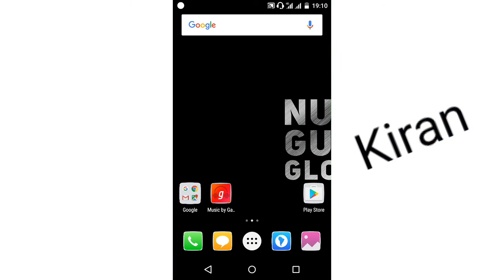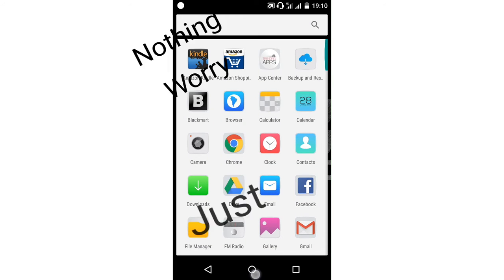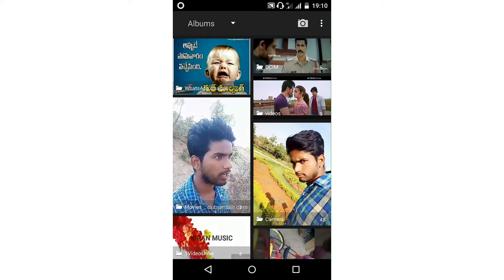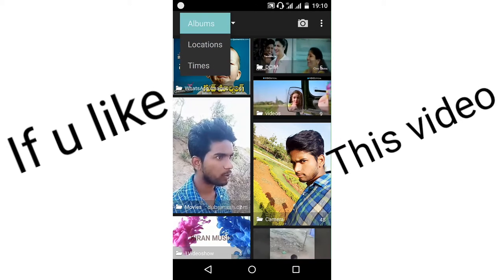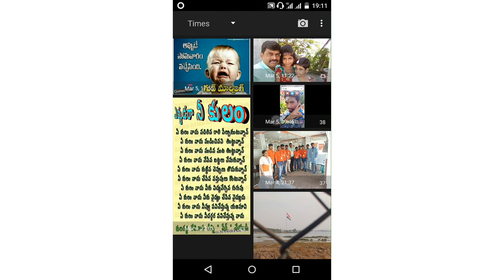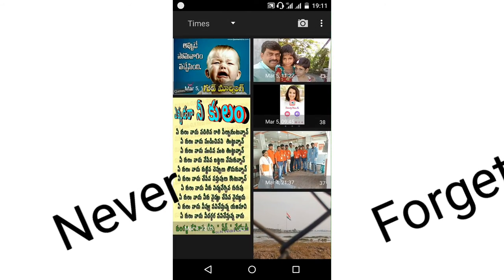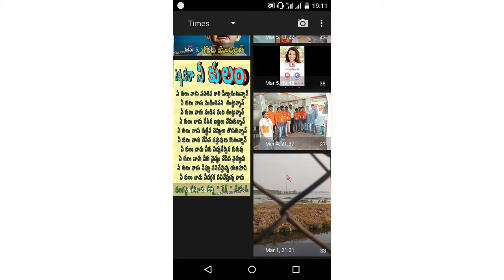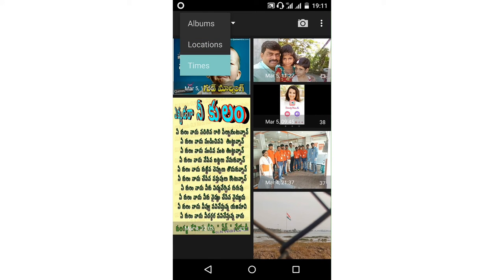Best android hidden secret settings in telugu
Hi friends in this video explanation is the in android mobile gallery secret settings provided